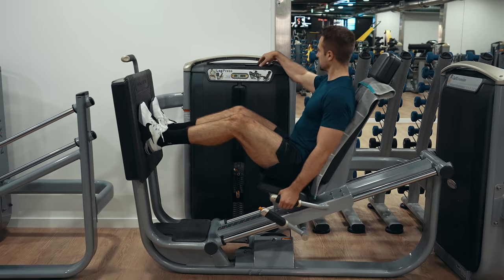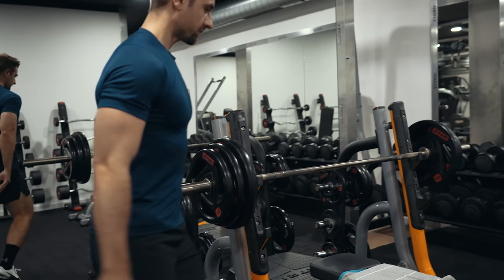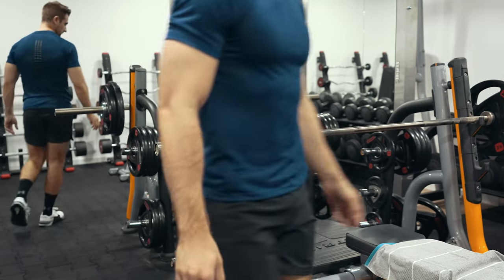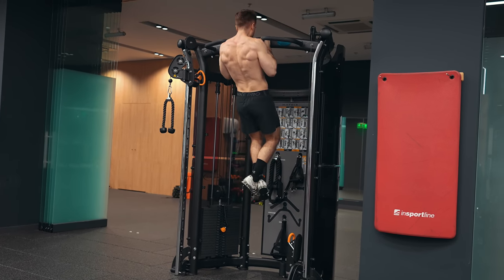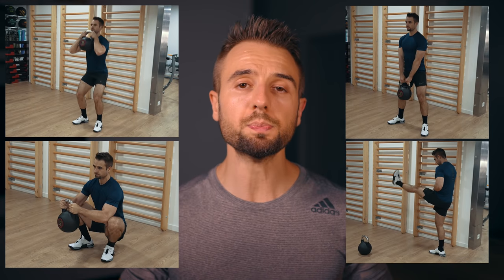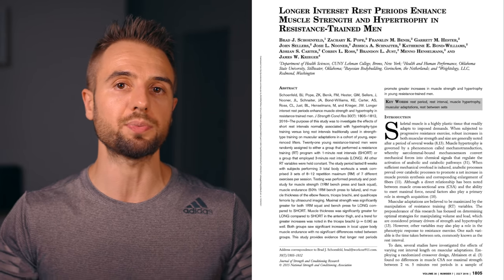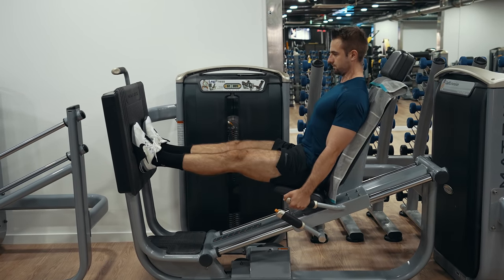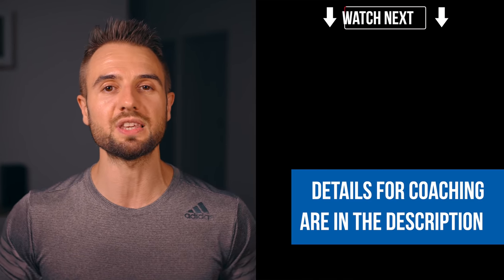5 WORST Lifting Mistakes You Need To Avoid (Stop Wasting Time!)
Here are 5 lifting mistakes I see in the gym that destroy most people’s gains. Fix these to start seeing results.

Previous videos on the topic of building muscle:
3 Things I Do To Build Muscle Faster (Do This To Get More Results!)

If you want me to coach you on your fitness journey, go - you will see the expected results of my coaching program. There you can also apply to work with me.

About the video:
Building muscle is not easy but for some people, they make it even harder on themselves by making a lot of training mistakes. Unfortunately, most people never learned how to lift weights properly. This is why I see these exact mistakes every single week in the gym. Aside from diet and recovery, bad form at the gym is one of the most common reasons people are stuck not gaining muscle.

This is why inspired me to make this video. I decided to cover 5 workout mistakes that you need to avoid in order to maximize your gains. My hope is that you’ll take this information and apply it to your plan so all effort you put into the gym goes in the right direction.

About Me:
My name is Mario Tomic. I specialize in helping busy entrepreneurs and professionals get their ideal physique in the most efficient way possible and turn it into a lifestyle long-term.

Since 2011, I've spent over 10 000 hours practicing, studying, and coaching fitness, nutrition, and high performance.

Most people don't know that my native language is Croatian and that I worked in computer science before I started my fitness and personal development coaching company.